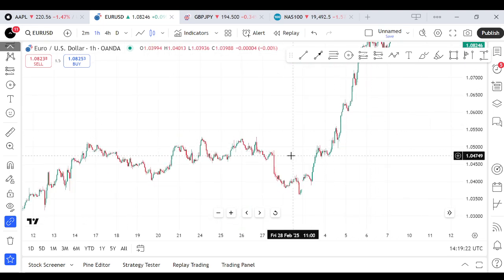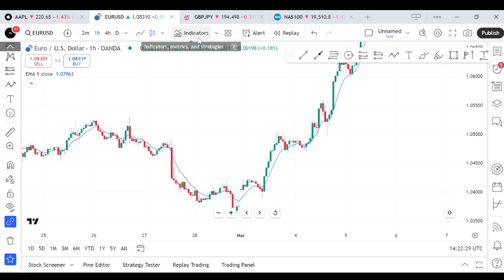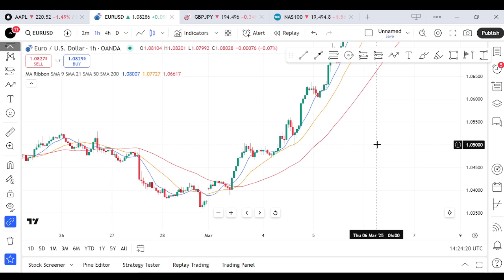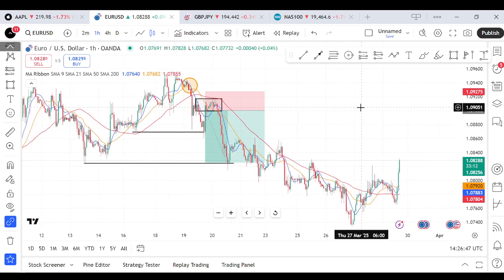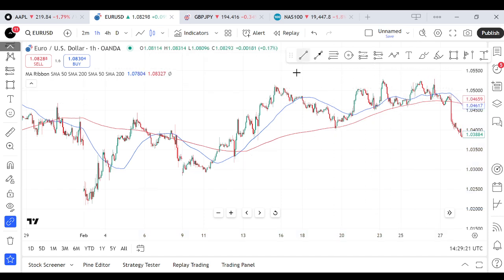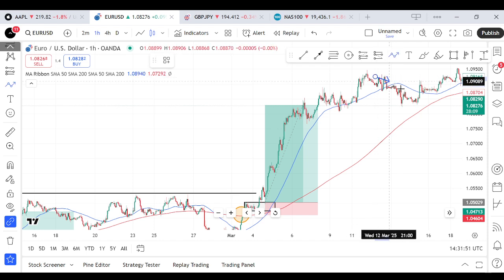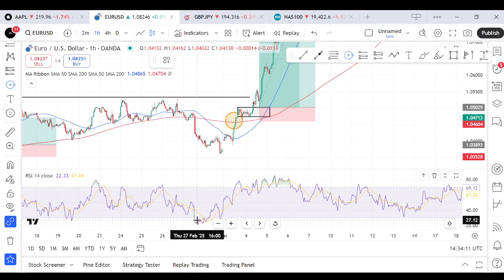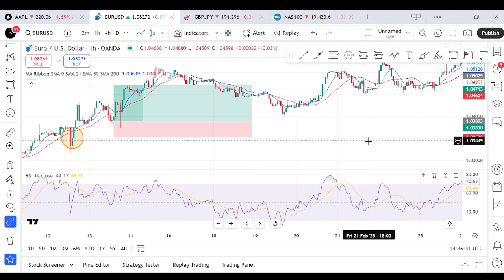Exponential Moving Average (EMA) Trading Strategy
Discover the power of the Exponential Moving Average (EMA) strategy in this comprehensive tutorial. I break down exactly how to use EMAs to identify trends, find optimal entry points, and determine when to exit your trades.

In this video, I share my three favorite EMA moving average strategies that work across all markets and timeframes. You’ll learn the difference between EMAs and SMAs, how to set up your charts correctly, and the specific rules for trading with these dynamic indicators. Whether you’re a beginner or experienced trader, these techniques will enhance your technical analysis skills.